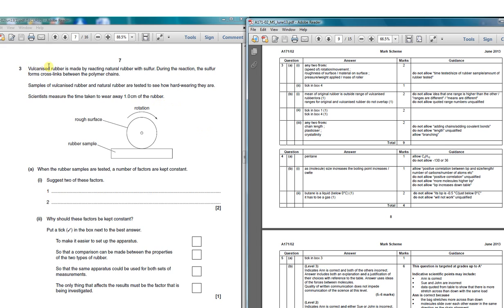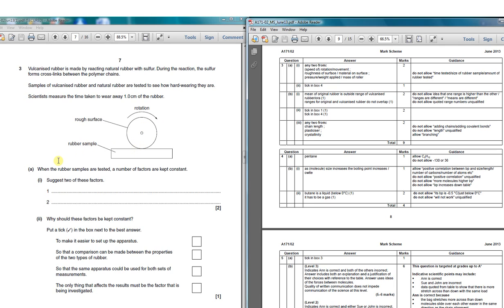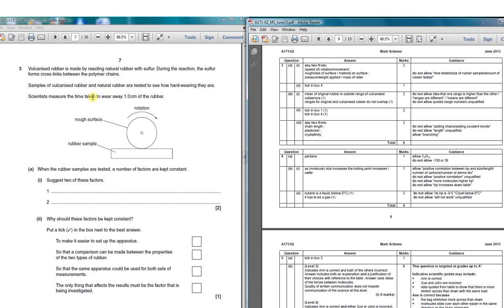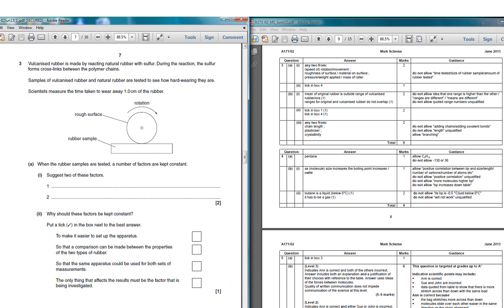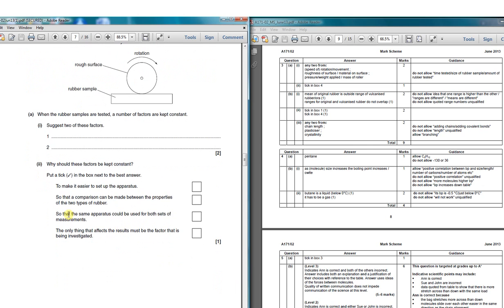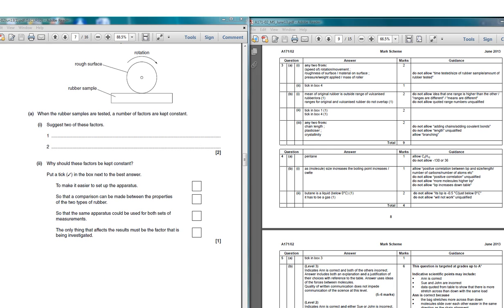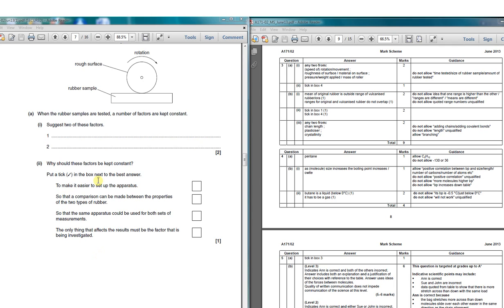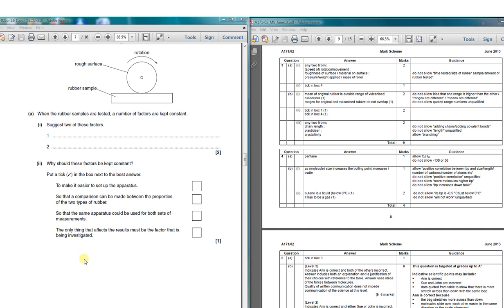Chemistry Mock Q3a